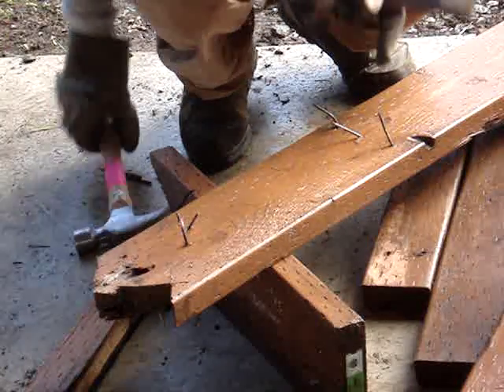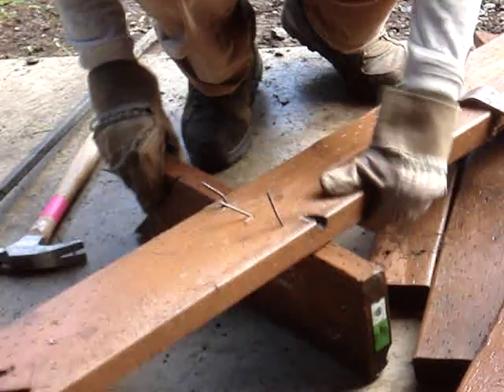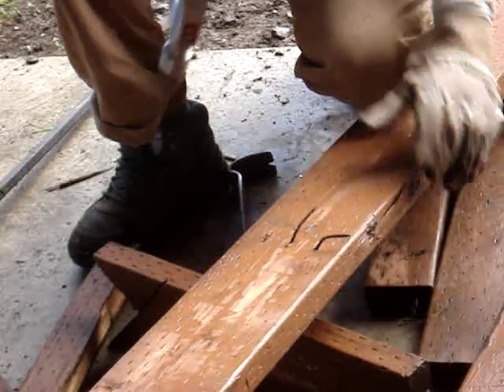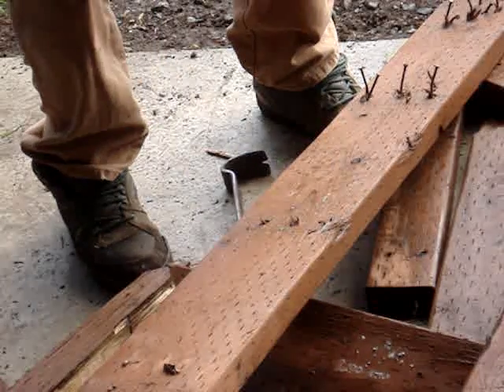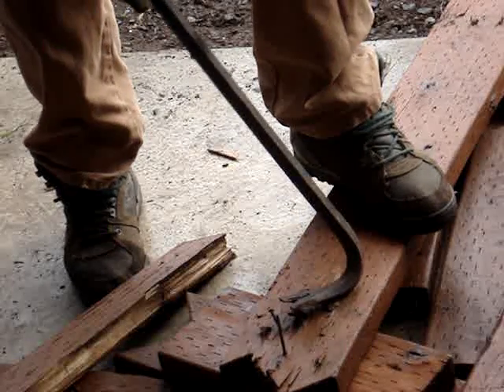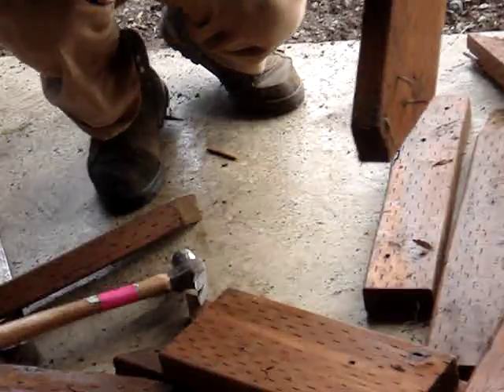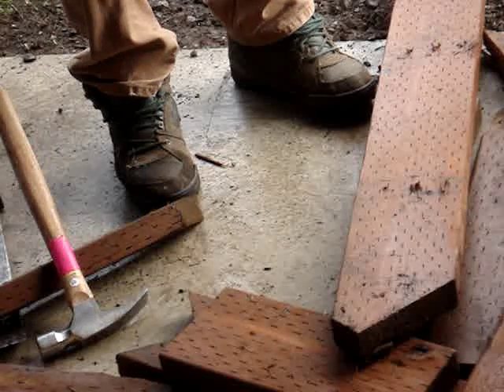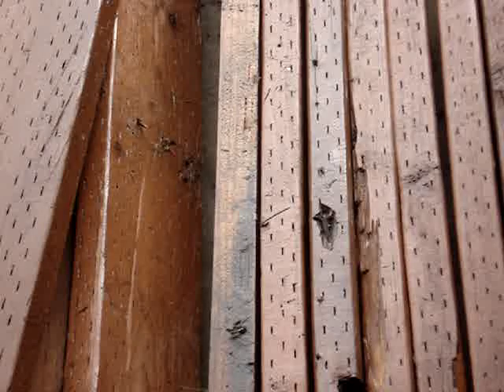20121202 - CHORES - PULLING NAILS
Not everyone may know how to pull nails.